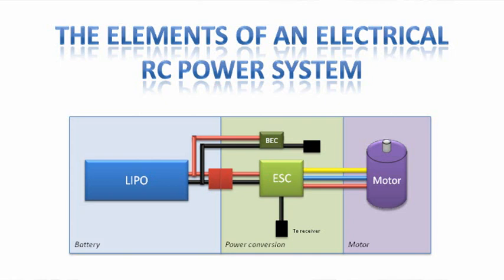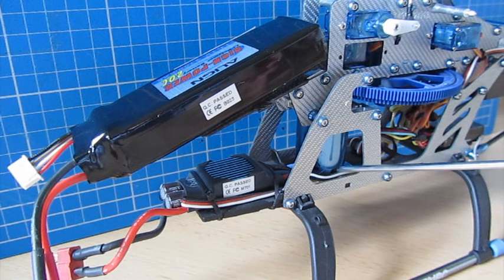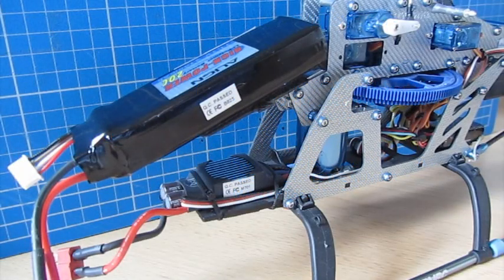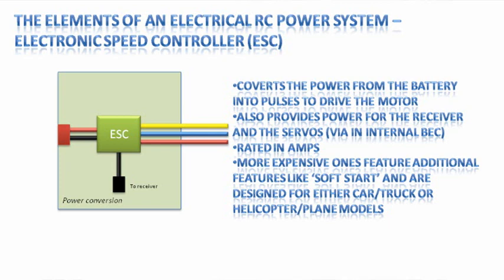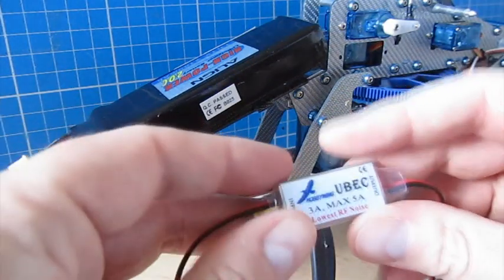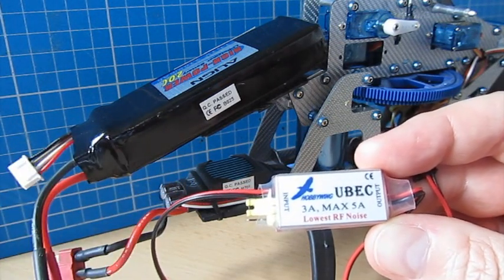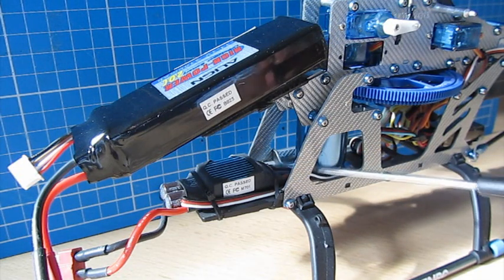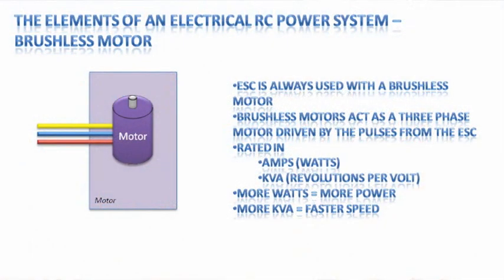RC Electric Power Systems Simply Explained (ESC, BEC, LIPO, Brushless etc)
This is a short introduction to the elements of a power system for a remote control helicopter or plane.

This video will cover the pieces in the system and answer some of the more basic questions that a beginner to the hobby may ask.